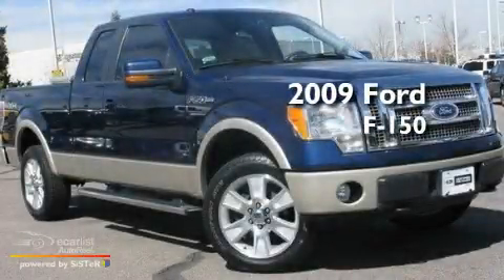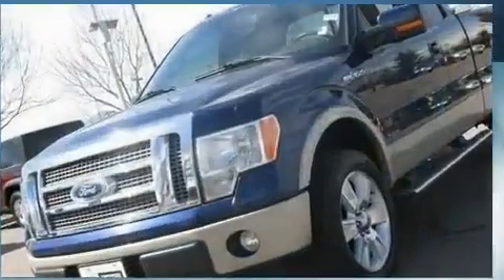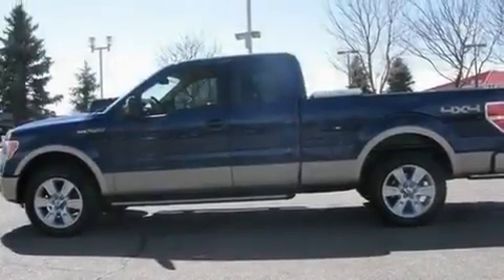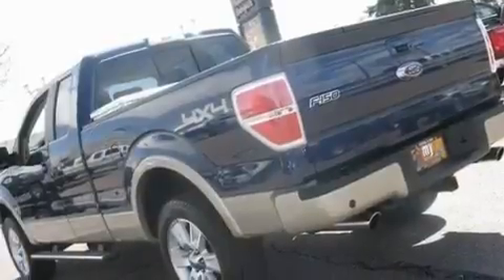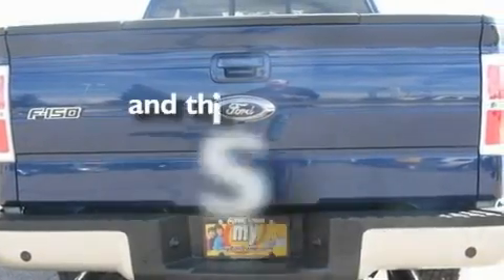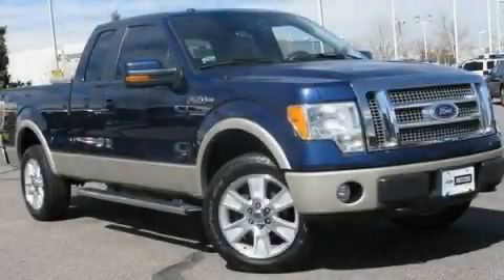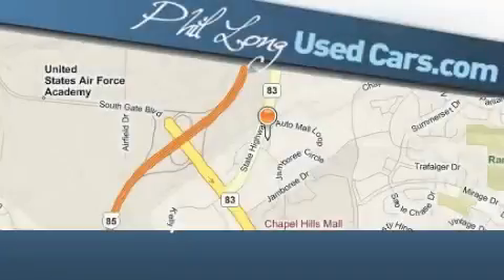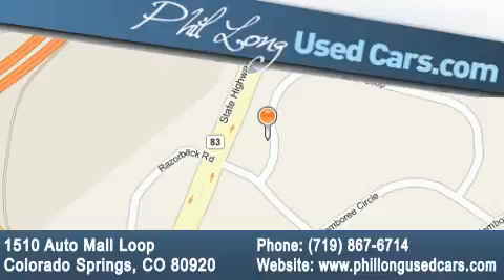2009 Ford F-150 Colorado Springs CO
Year : 2009

 Make : Ford

 Model : F-150

 Engine : 5.4L 3V EFI V8 FFV ENGINE

 Trans . : Automatic

 Exterior : Blue

 Miles : 63,786

 Interior : Tan

 1510 Auto Mall Loop

 2009 Ford F-150 Colorado Springs CO